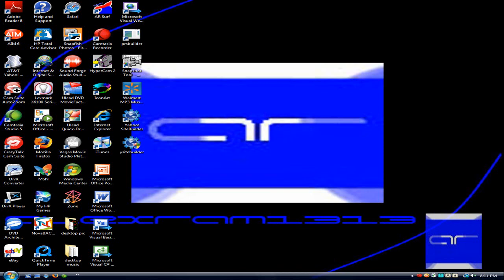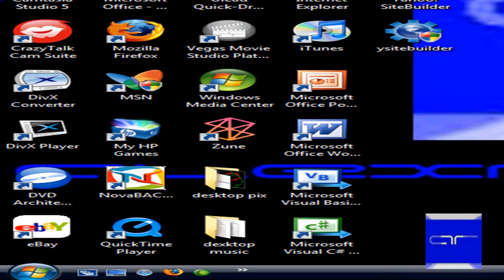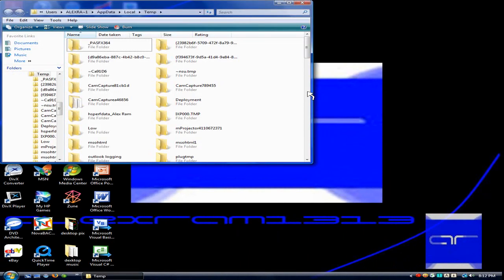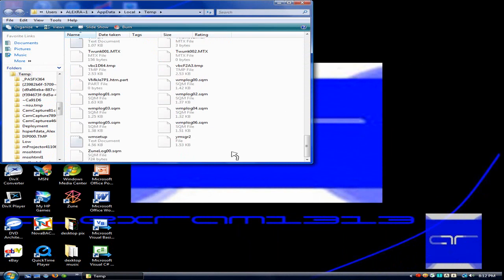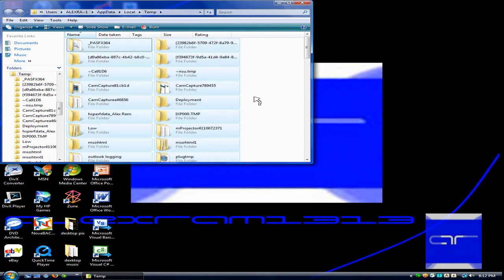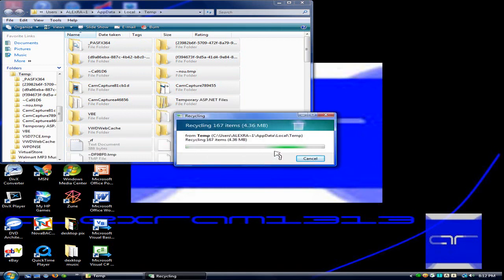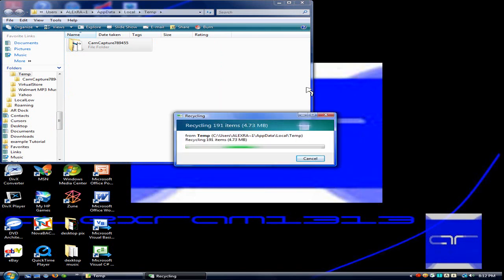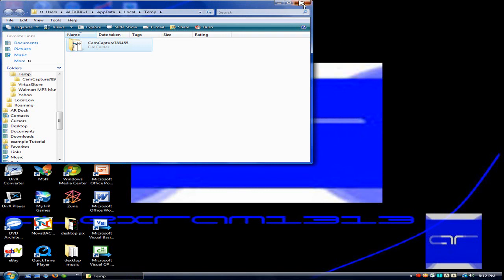How to Get Rid of Junk in your Computer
Sorry, YouTube won't let me put a real descrirtion